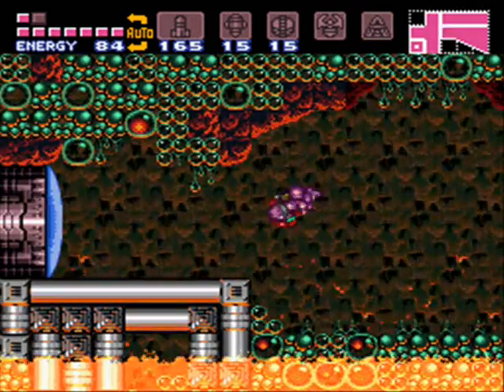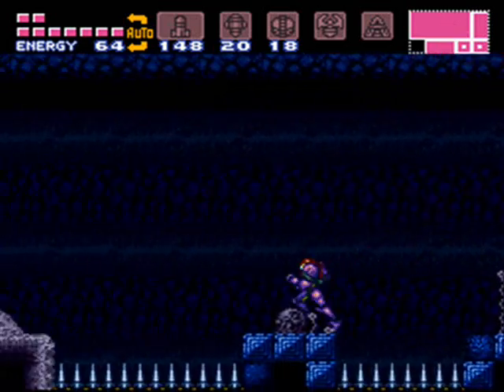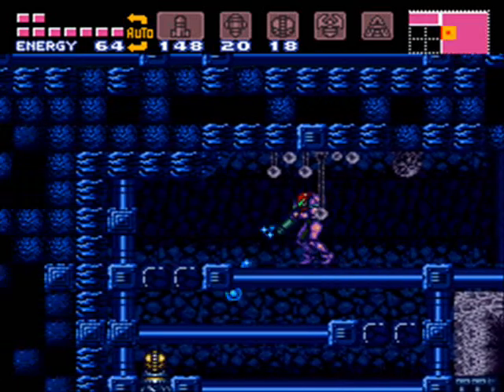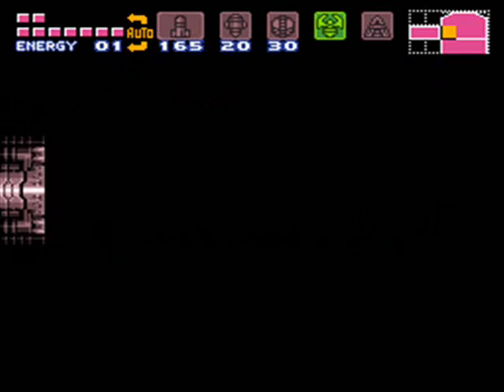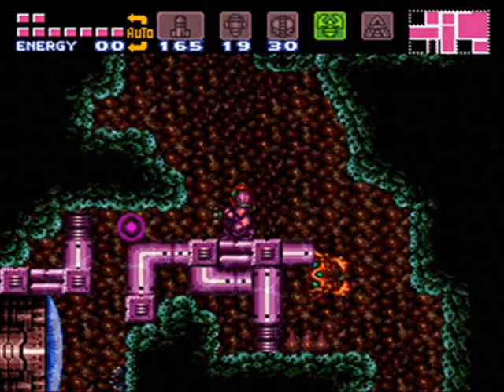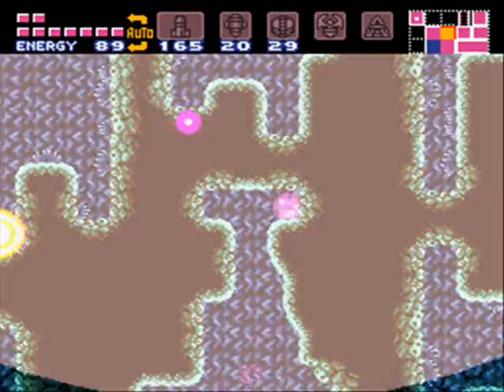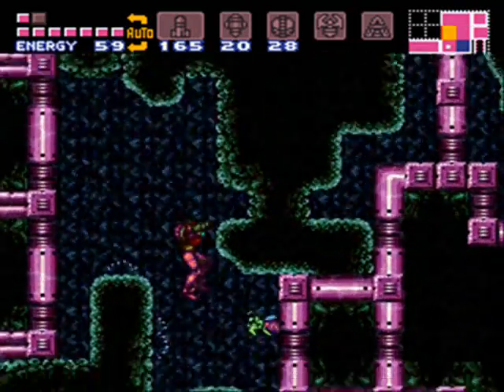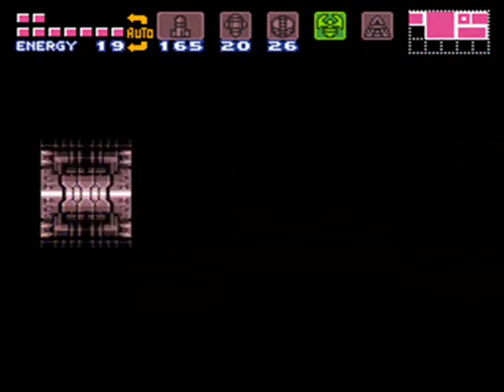Super Metroid: Z-Factor #21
Going back into Zaridia, where I struggle to even remember the name I gave it, and I find yet more unexplored places that take me absolutely nowhere... Maybe Lower Norfair is where I should be headed after all? WHAT IS THE ANSWER TO THIS HACK?